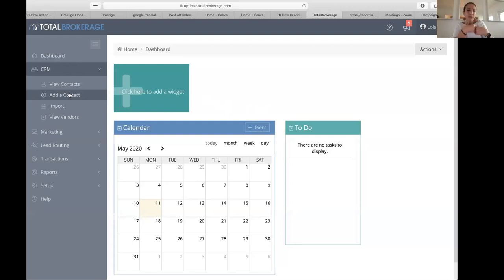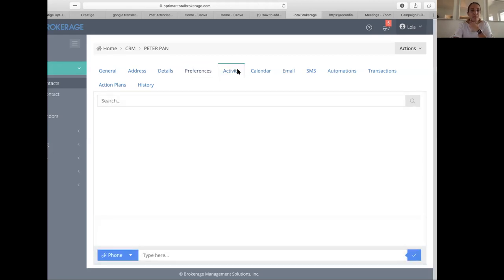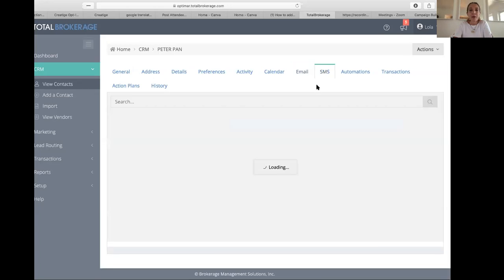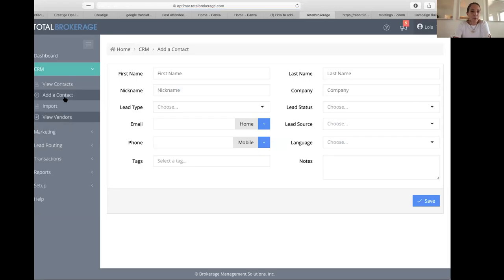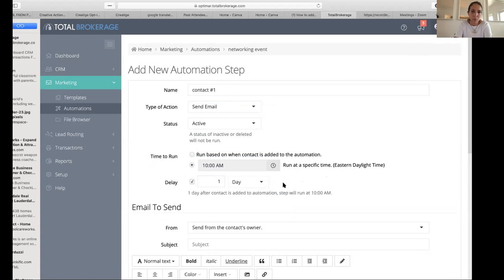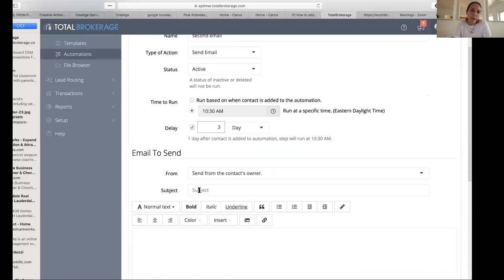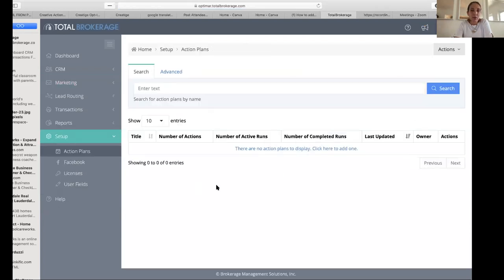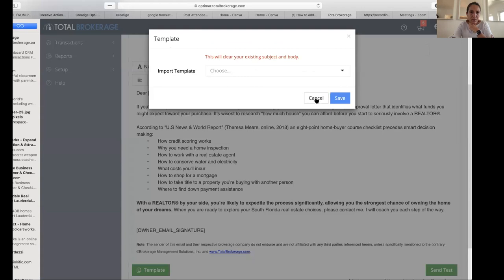how to work with CRM in totalbrokerage.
first intro on how to work with the CRM in totalbrokerage, we are going to be doing many more videos to learn this side of the software.